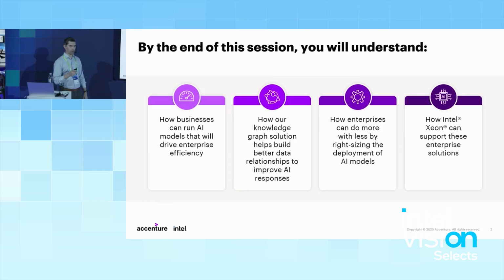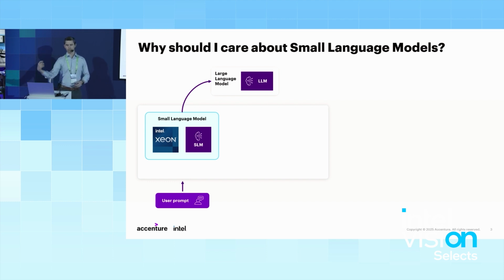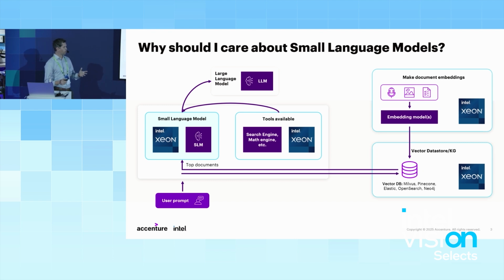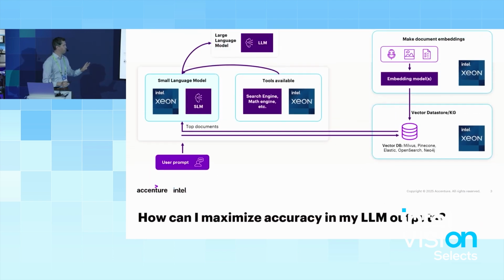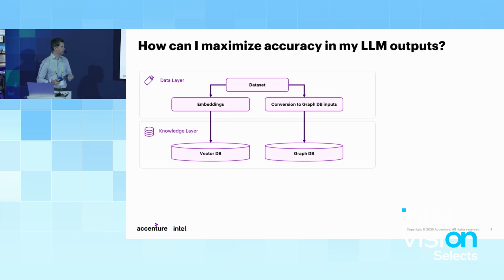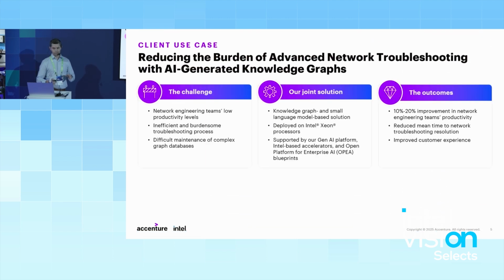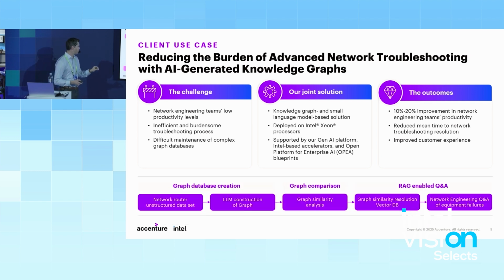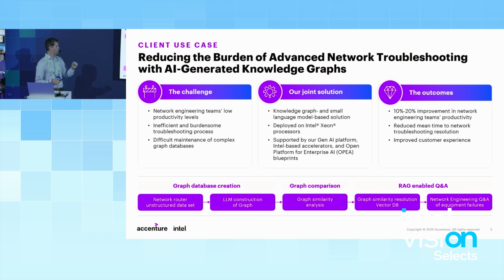Activating Small Language Models on Intel® Xeon® to Accelerate Business Outcomes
Accenture and Intel have developed a knowledge graph- and small language model-based solution on Intel® Xeon® to accelerate varied business outcomes – from enabling pattern recognition for healthcare and life sciences organizations to reducing troubleshooting resolution times for telco providers.